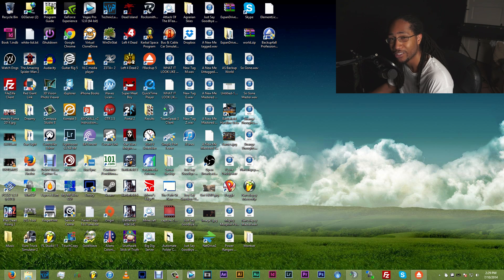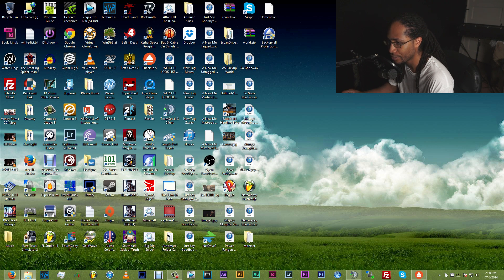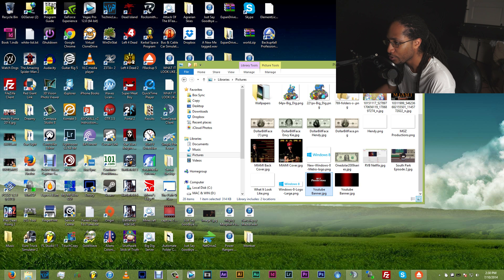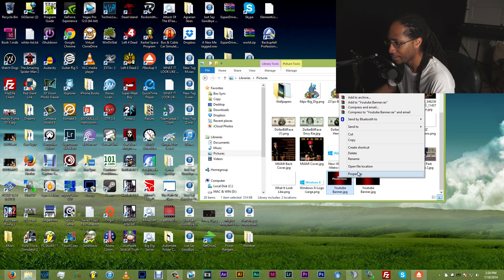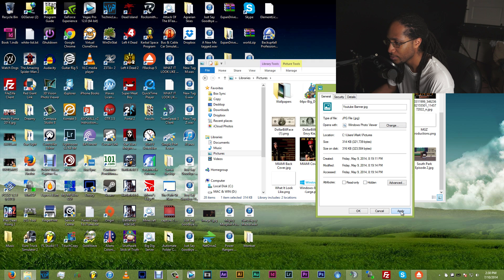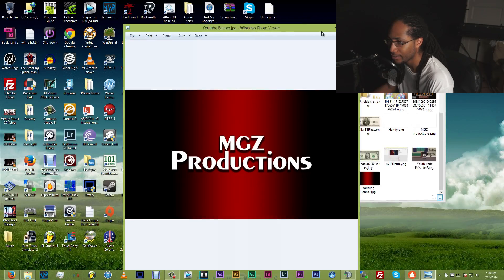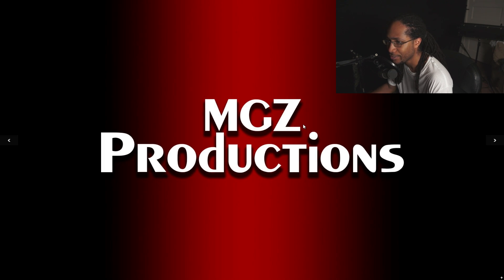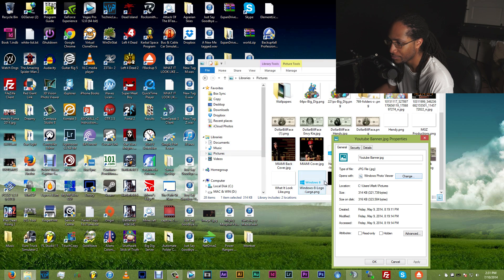How To Change File Properties On Windows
In this simple tutorial I show you how to make files open up in specific programs on windows 8